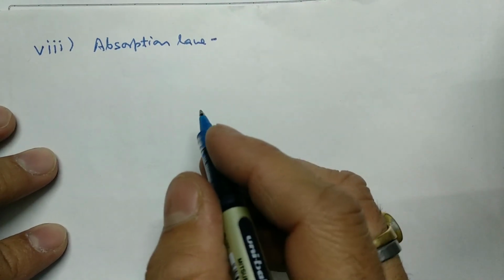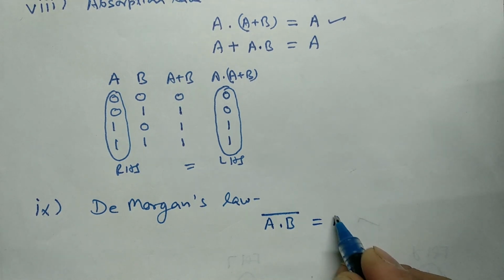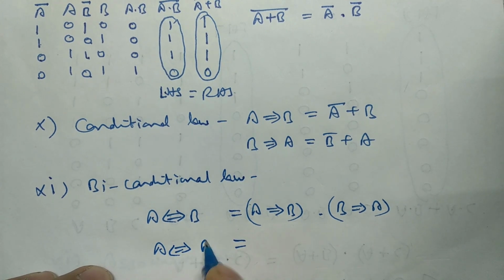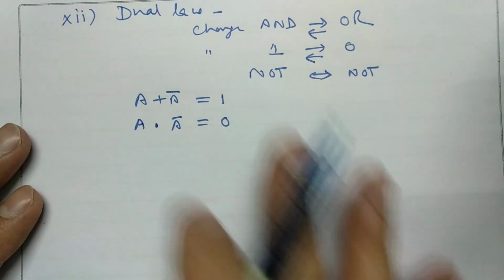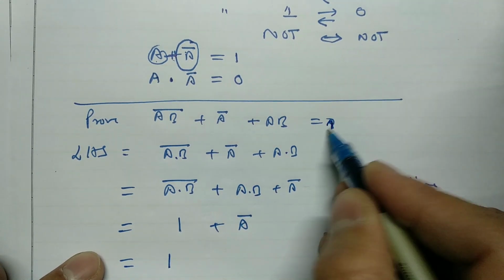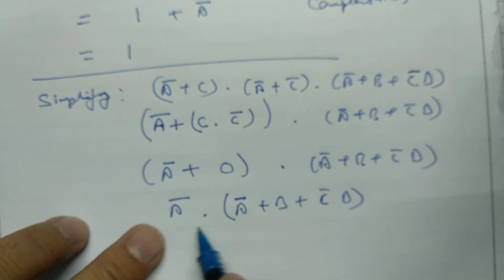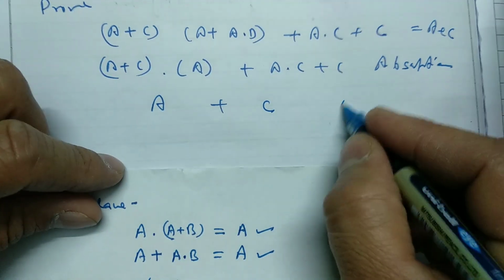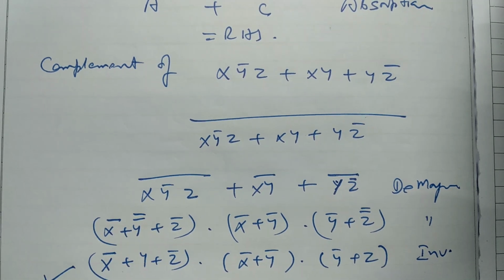Boolean Algebra - Part 5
Absorption, De Morgan's, Conditional, Bi-Conditional,
Simplification, Proving of Boolean expression